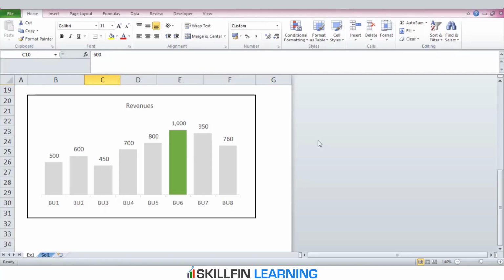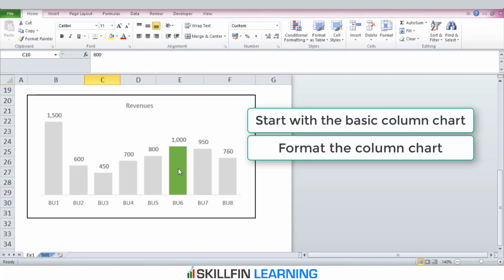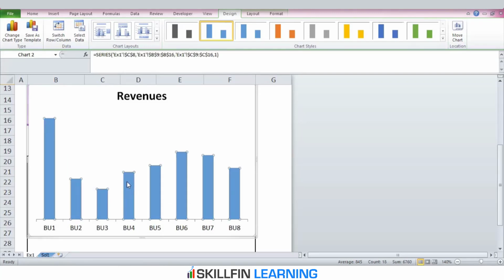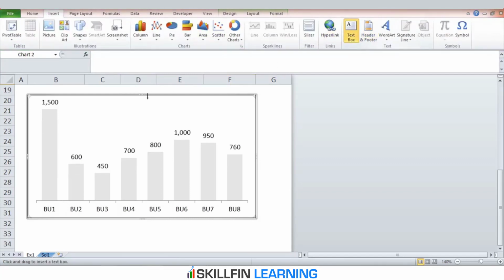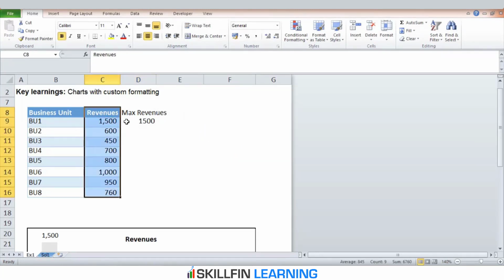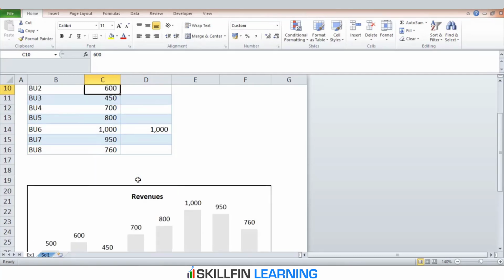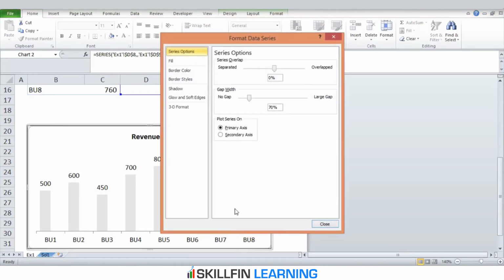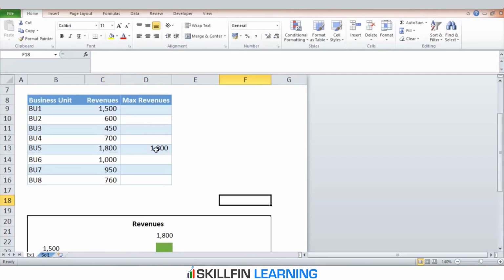Excel Dynamic Charts in just 4 steps.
The Data Analyst Skills Training (DAST) with Excel cover the key Data analytics, Data visualization, and Data manipulation skills that will be comprehensive for you to do basic to intermediate level Excel analytics on your own. If you are specifically looking to learn Data Analytics in Excel than this online course can be a great program for you. We cover basic to intermediate level data analytics functionalities in Excel using real-life data sets, projects and case studies. At the end of the course, you can get the expertise in undertaking data analytics in Excel on your own.

Though excel default charts get updated automatically when data is changed but what about the formatting? Can that be automatically updated too? The answer is a ‘Yes’

Here are the tips and tricks of easily formatting dynamic charts. Now when you update the data, charts get formatted automatically without any manual intervention. To learn more and get an in-depth knowledge of dynamic charts avail Skillfin Learning’s online excel course.

About Skillfin Learning:
More than 25,000 participants are enrolled with Skillfin Learning’s in one or more of its courses globally across 165+ countries. It offers high quality online training at affordable prices. All the course content is curated by industry veterans who have more than a decade of experience working in consulting and financial services industries.  Each course is in technical skills taught by experts who also provide one on one feedback to the students on all course assignments.

Courses Offered:
• Financial Analyst courses
• Data Analyst Skills Training in Excel
• Business Presentation Skills Training in PowerPoint
• Business Valuation Courses
• Credit Analyst Skills Training Course